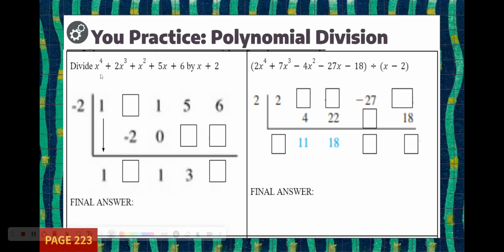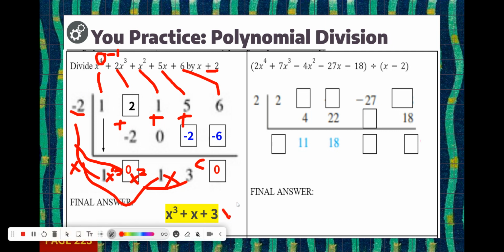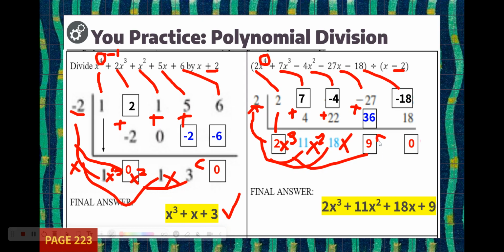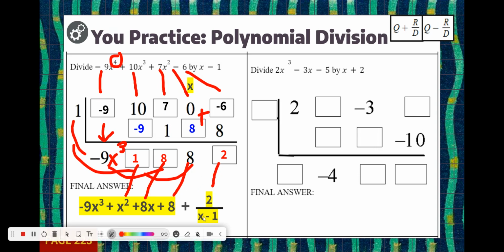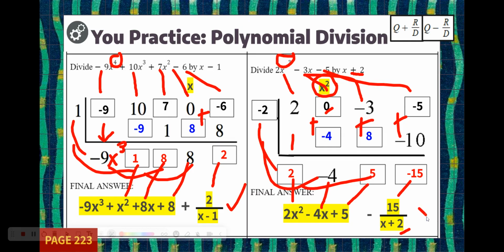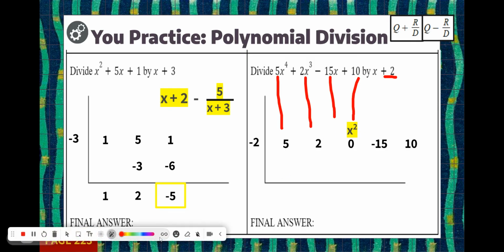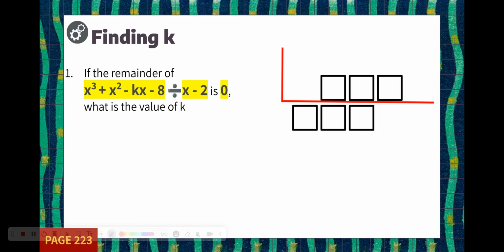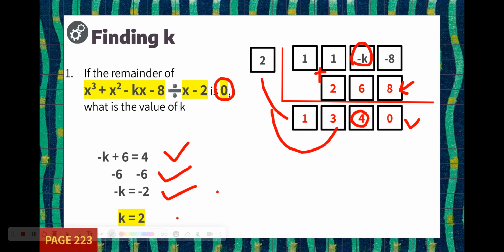U2.7 Dividing Polynomials Using Synthetic Division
Being generous costs nothing; thank you, friends. Being generous is not expensive, thank you friends.